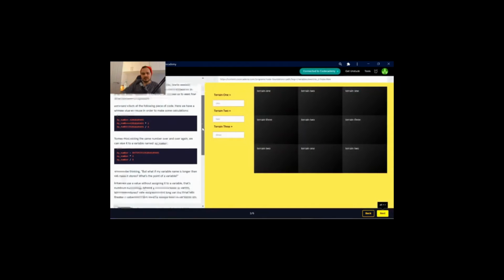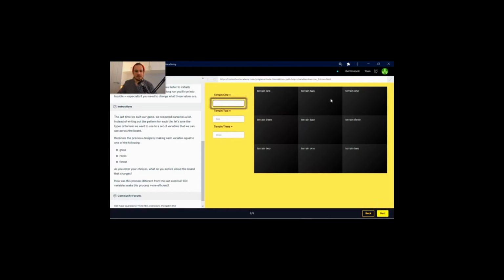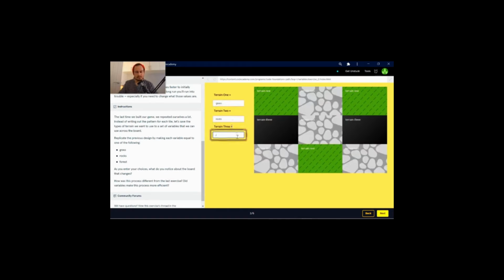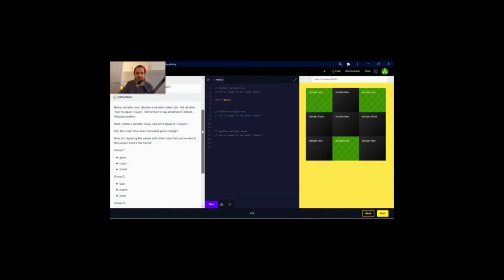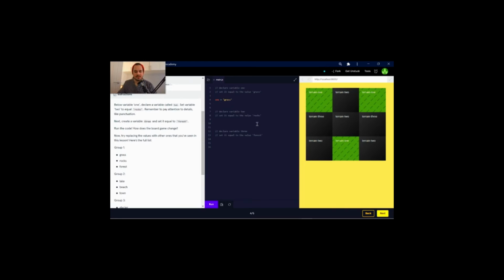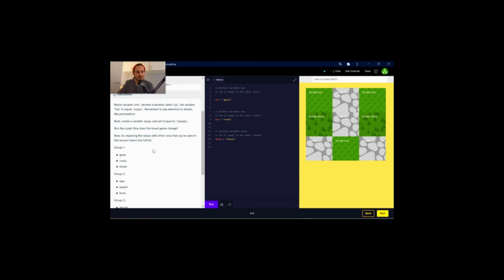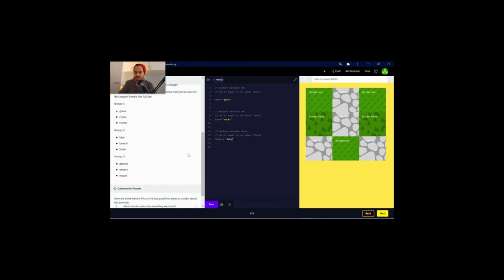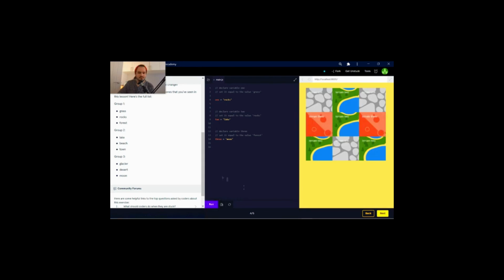Coding foundations lesson 4